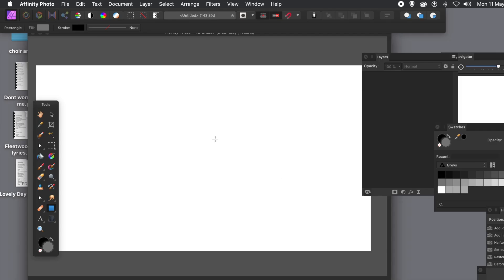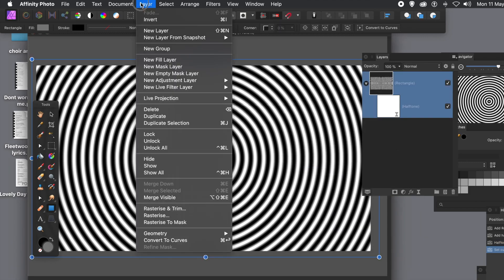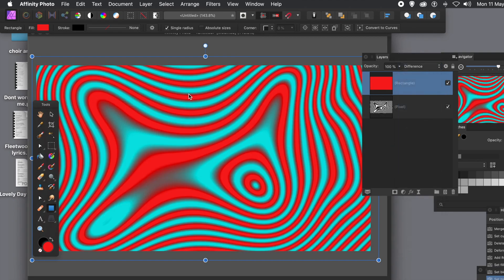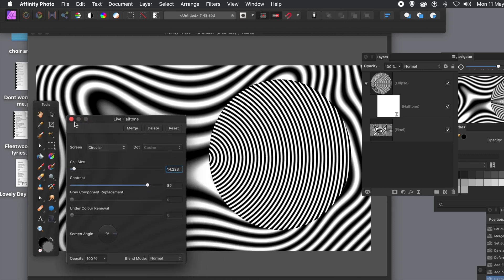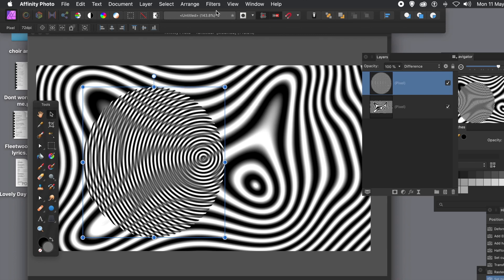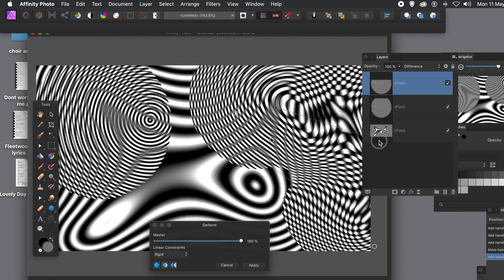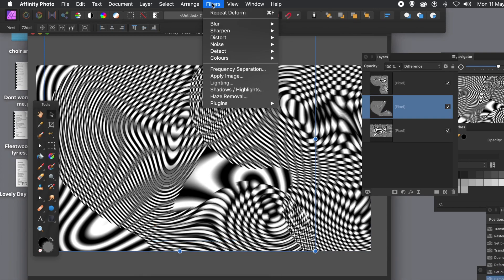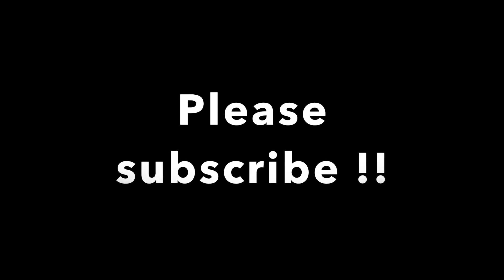How to create amazing halftone imagery in Affinity Photo Tutorial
How to create amazing abstract halftone imagery designs in seconds in Affinity Photo.

How to combine halftone effects to create unusual abstract wallpaper designs in Affinity Photo (as well as combine with distortions and other effects) using live filter layers and normal filters. Create the most amazing artwork ever

0:00 Start of tutorial
0:31 Halftone
1:20 Abstract deform
3:00 Use with shapes